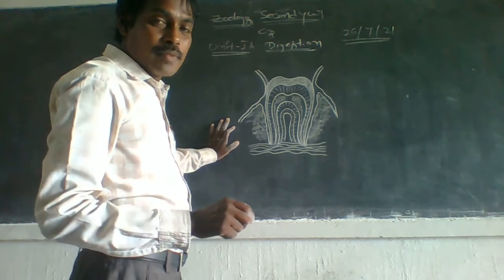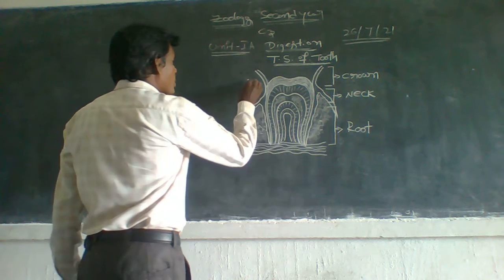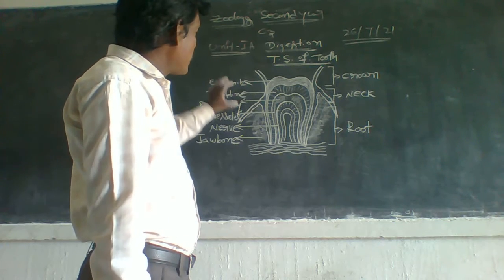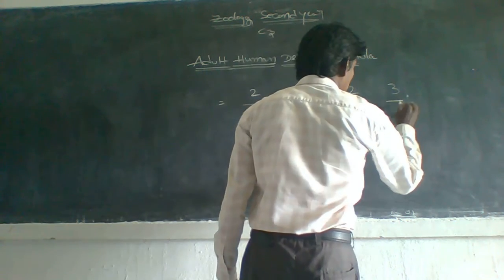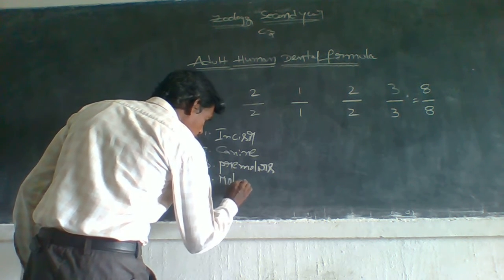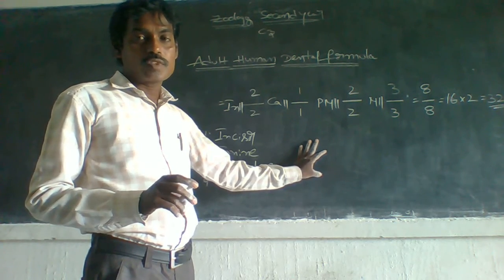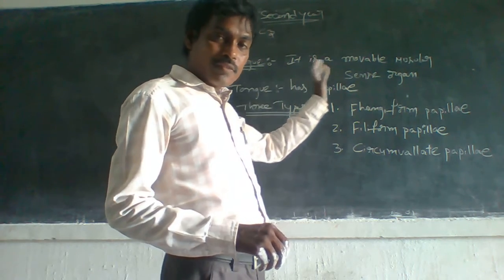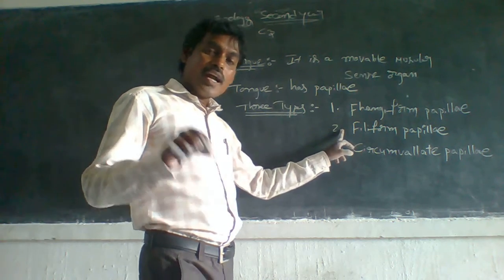26 07 2021 IIND BIPC ZOOLOGY EM